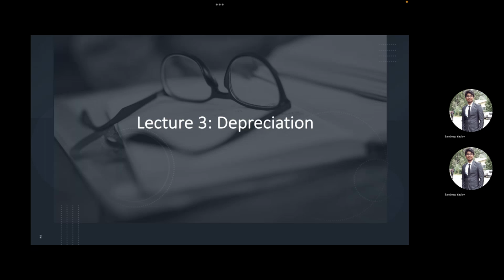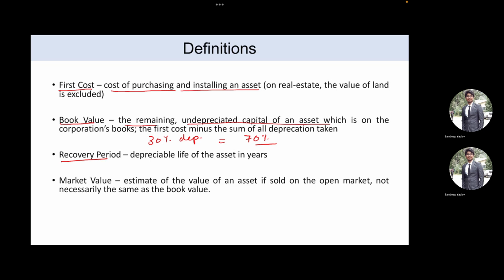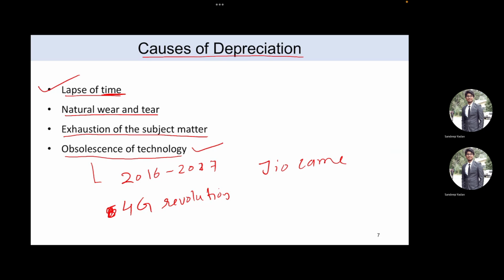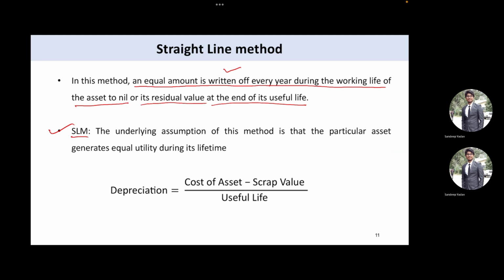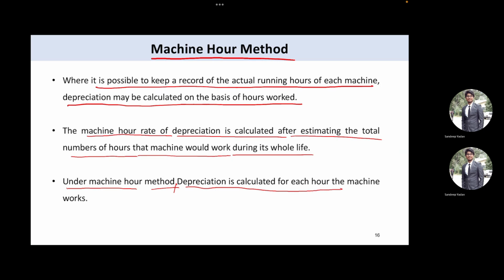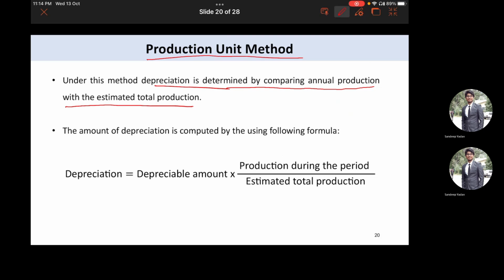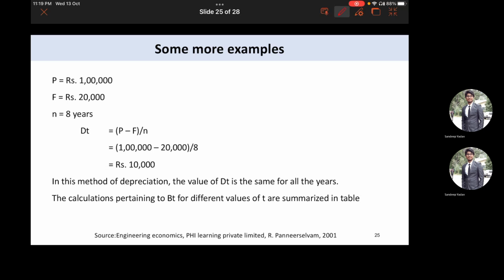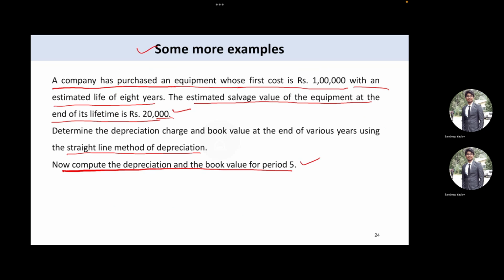Engineering Economics Lecture 3:Depreciation